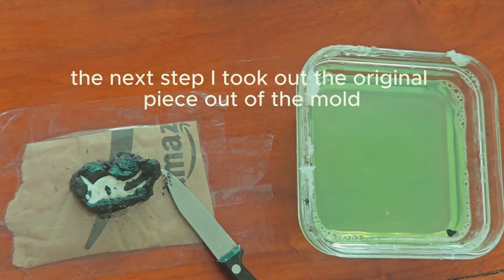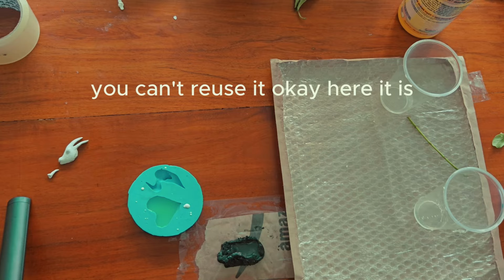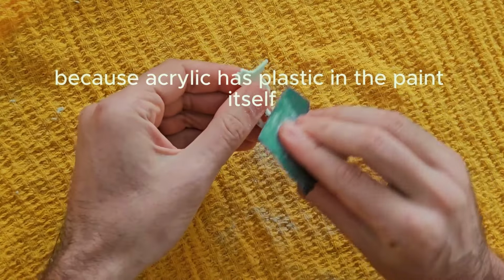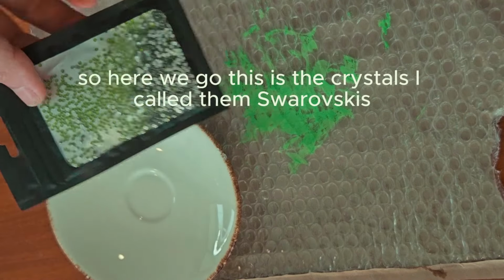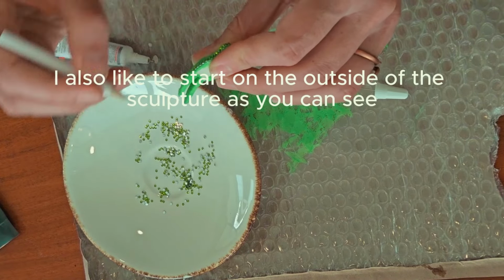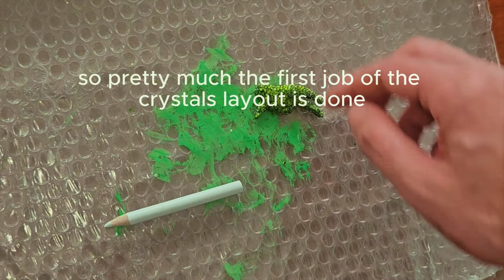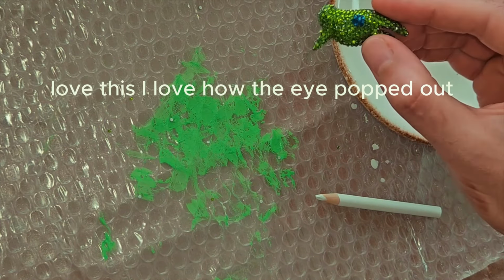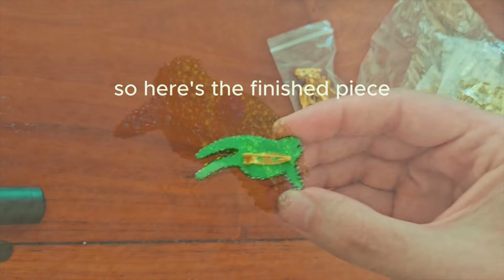HOW TO "SCULPT LIKE A PRO" W/AIR DRY CLAY - EASY STEP-BY-STEP GUIDE - Create A Pendant/Brooch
In this video, I will show you HOW TO SCULPT, SAND, CREATE A MOLD, MAKE A COPY FROM A MASTER MOLD, PAINT and FINALIZE a mini sculpture --using AIR DRY CLAY --- that you can use for making your own pendant/brooch.  Here, I will also show you how to apply glass crystals/rhinestones to finalize your piece.

In this super EASY STEP-BY-STEP TUTORIAL , I will show you how to create a G.O.A.T Pendant/Brooch from start to finish.

This is an all you need STEP BY STEP guide.

MATERIALS YOU WILL NEED:
- Pointy Knife or Pointy Sculpting Tool
- Plastic for your surface
- Plumber Silicone
- Dishwashing Soap
- Water
- Recipient for water
- Face Mask
- Dry Towell
- Wet Towell
- Resin
- Hardener
- Plastic Cups
- Stirring Stick
- Sand Paper
- Paint Brush
- Paint
- Glass Crystals
- Crystals application Pencil
- Glue
- Pin
- YOUR CREATIVITY!!

Use this video as your guided tutorial on what steps to take and let your creativity run free--- you can choose to make the same piece as me or come up w/your own artistic creation--- as you follow along for great TIPS, TRICKS, and HACKS on HOW TO SCULPT and CREATE LIKE A PRO!!

Let me know how it goes in the comments section!

Also, if there are any suggestions on what sculptures you want to see me create next--- please also drop a comment--- I'm excited to hear from you and have fun creating together!

ABOUT ME
I am an international sculptor that has been sculpting for over 5 years. My latest project is a jewelry line that consists of the character I created called Yogi Naya The Elephant. I started sculpting this character 5 years ago, Yogi Naya the elephant now comes in sizes ranging from 10inches to 10 feet monumental sizes.

Credits:
Video content made by Dragan Bogdan
Voice Over by Dragan Bogdan
Video Edits made by Gabriela Nader and Dragan Bogdan

Music on Intro..

Music on Rest of Video..
Music Name:  Summer Sea Background

Model Photo from Pixabay